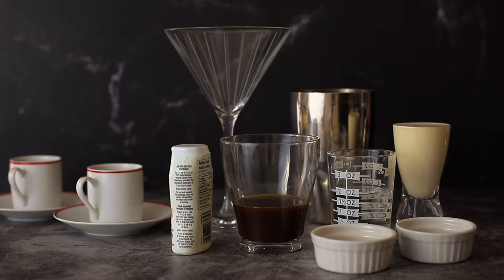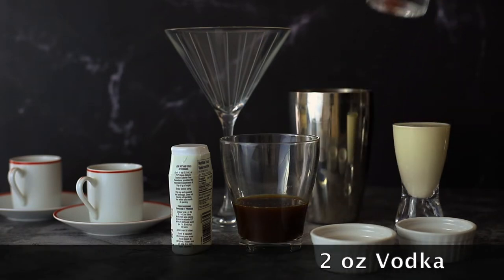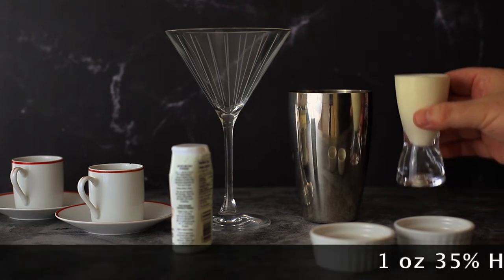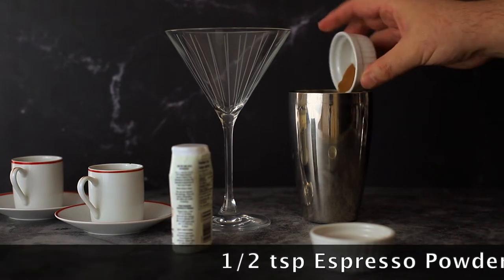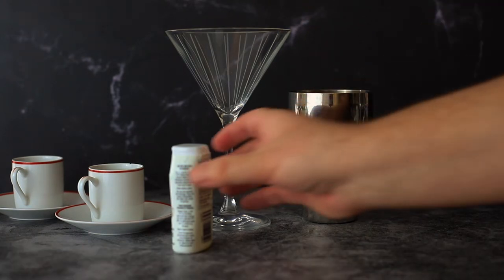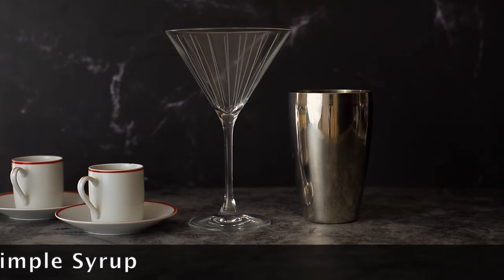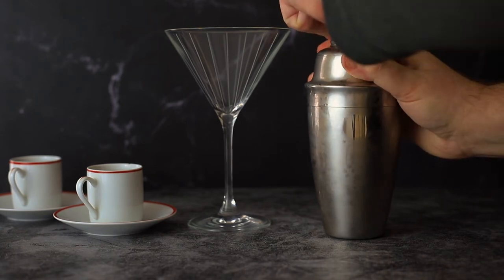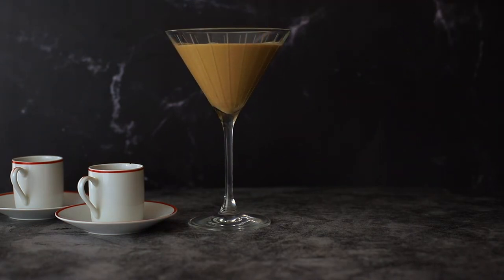Keto Espresso Martini Recipe | Low Carb | Sugar Free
Keto Espresso Martini Recipe made low carb without the sugar, perfect for keto, low carb and diabetic friendly.

Always review website recipe for any updates and further details.

Search for Keto Espresso Martini recipe on the blog for all the details and variations.

Sharing healthy recipes for Keto, Low Carb and Diabetic diets.

for more information and recipes

Never miss a recipe.

I am a Type 2 Diabetic and I share Keto, Low Carb and Diabetes friendly recipes and resources to help with blood sugar management. I manage my blood sugars without medications. (reverse diabetes)

Kitchen Equipment and Gear I love.

ihackeddiabetes.com is a participant in the Amazon Services LLC Associates Program, an affiliate advertising program designed to provide a means for sites to earn advertising fees by advertising and linking to amazon.com.

Timestamps:
0:00 Introduction to Keto Espresso Martini recipe
0:15 Mixing the Martini
1:05 Shaking the Martini
1:25 Pouring in the Martini Glass